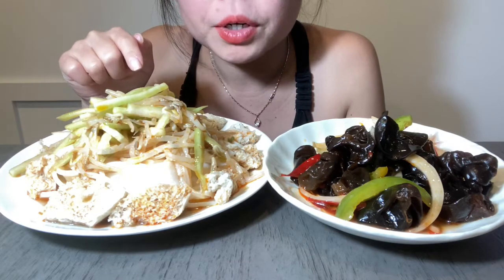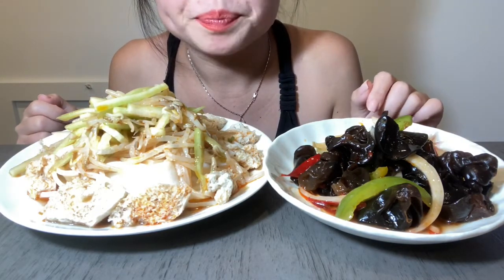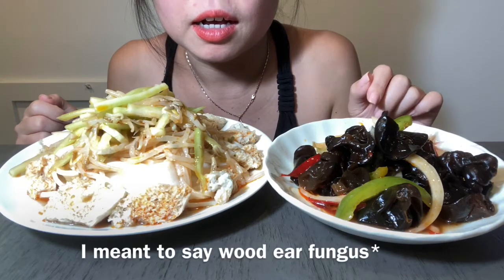ASMR | COLD NOODLE SKIN (LIANG PI) AND PICKLED WOOD EAR FUNGUS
Hello Everyone! Today I am eating liang pi and pickled wood ear mushrooms that I ordered from a local Chinese restaurant. Liang pi is also known as cold noodle skin. The noodle skin is an interesting dish prepared by separating the starch and gluten in flour. To make the dish, you use water and flour to form a dough. Then you rinse/wash the dough to separate out the gluten and starch. The gluten then can be steamed to use as topping for the dish. After that, you have to wait until the starch in the water settles down and then use that to make the cold noodle skins by steaming. It's quite a tedious process! Although I never made the dish lol but here's a video of how it is made The texture of the noodle skin is very silky smooth and soft. It's paired with a savory, spicy, and tangy sauce.

Wood ear mushroom, also called jelly mushroom, has a crunchy, slippery, and rubbery texture. It's found in many Southeast Asian cuisine. The way I am eating the wood ear mushroom is pickled along with onions, chili, and bell peppers in what taste like the same savory tangy sauce as the liang pi. Both the liang pi and the pickled wood ear mushroom as you might have guessed are eaten cold:)

Have you guys tried liang pi and wood ear mushrooms? If yes, how did you like it?